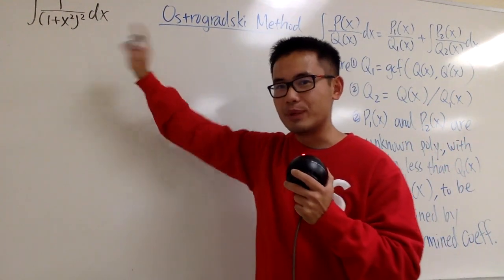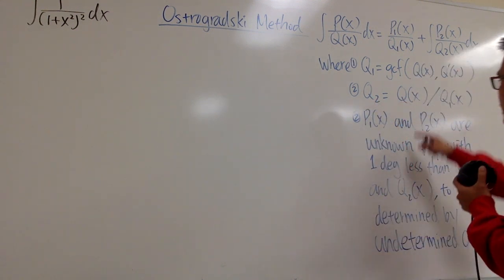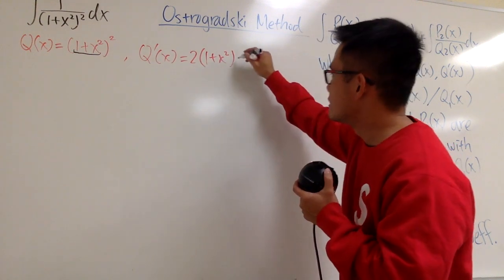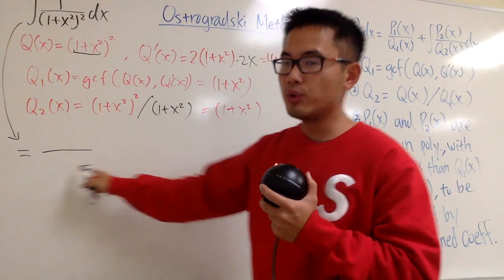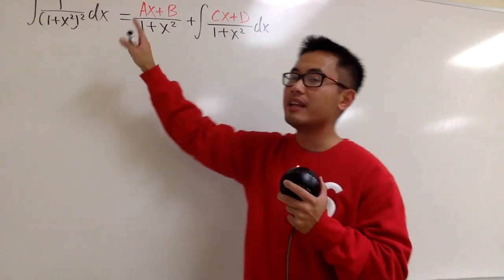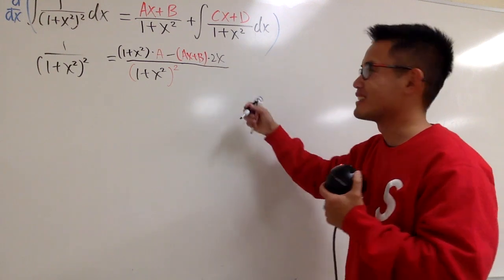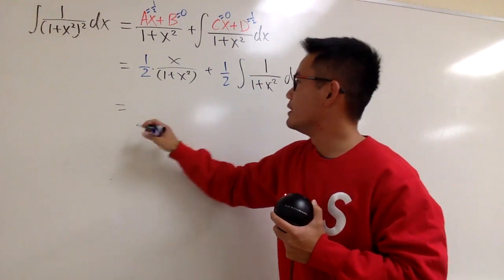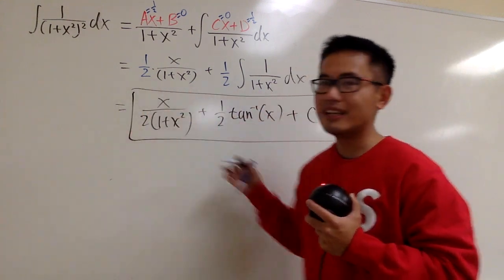Ostrogradsky method, integral of 1/(1+x^2)^2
integral of 1/(1+x^2)^2,
rare integration technique,